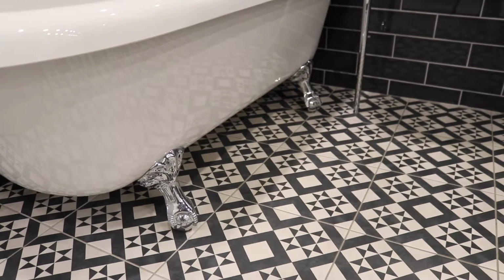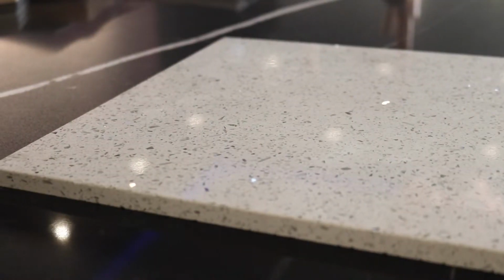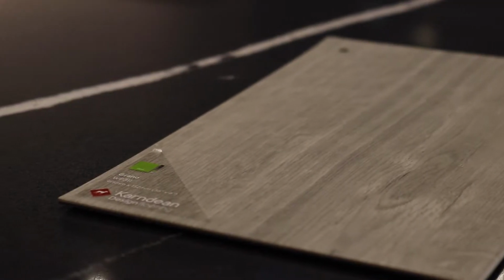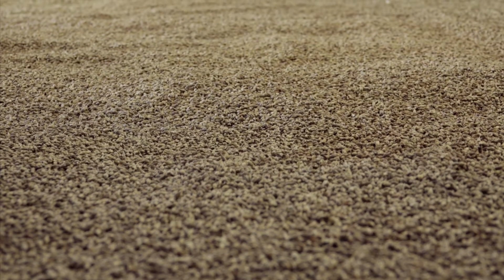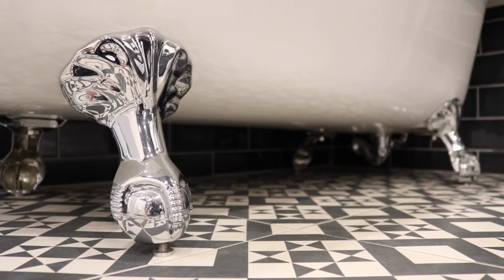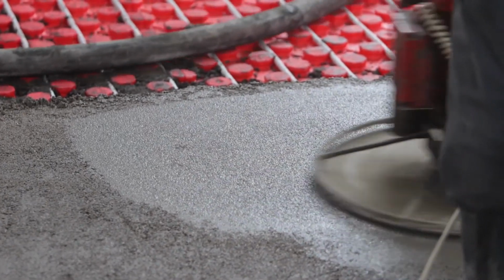What's the best bathroom flooring?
Hi I’m Gary Fullwood.

I’m a designer of bathrooms and kitchens. My company is called Gary Fullwood Designed Living. Gary Fullwood Designed Living was created to deliver on this for every customer, creativity, functionality and innovative design incorporating the best suppliers and highest quality materials to ensure the best outcome.

The Journey you take when you buy a Kitchen and Bathroom from Gary Fullwood design living is a unique one, one crafted around the needs of its clients, delivery a smooth and stress-free ride to the perfect end product. Why not take a look at our journey for yourself.

Priding ourselves on excellence and quality we have our own fitters, our own project managers and customer support team, whose goal is to manage your project, ensuring the highest standards and the perfect ending to your project is guaranteed...

I’ve made loads of videos, blogs and articles answering your questions that you have about bathroom and kitchen design.